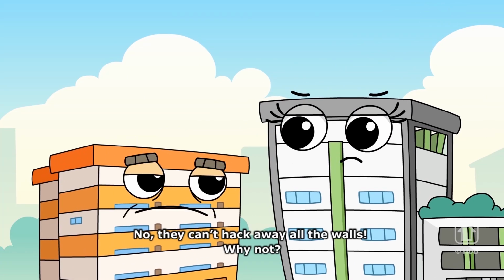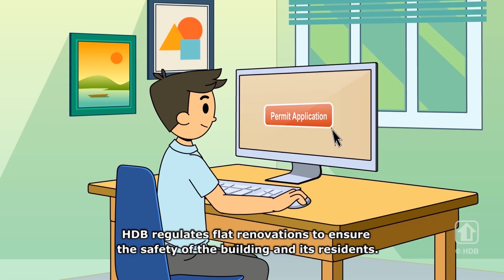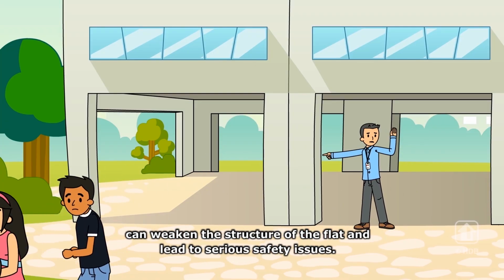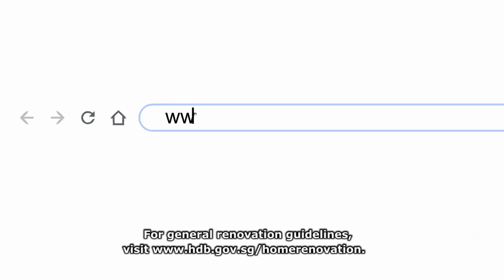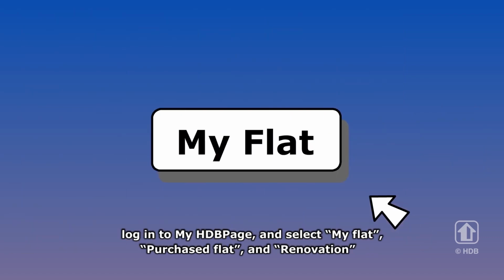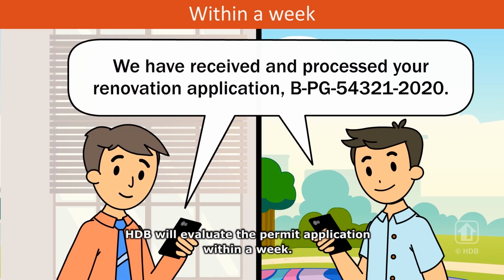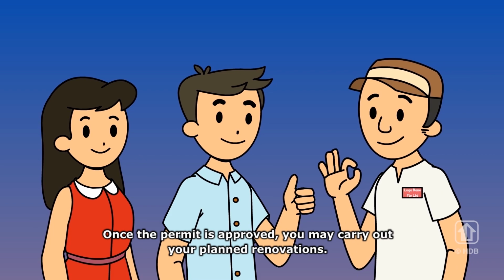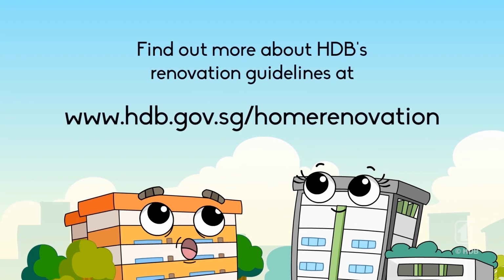Following the Renovation Guidelines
Familiarise yourself with the guidelines for renovating your flat, for a smoother renovation journey with your contractor

No part of this video may be reproduced or transmitted in any form or by any means.